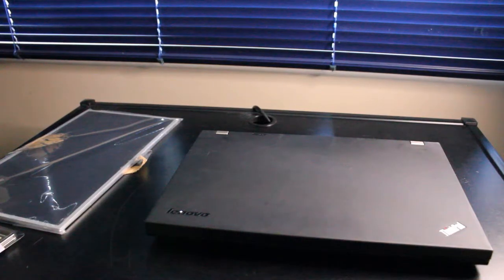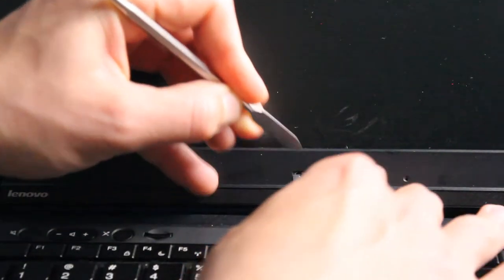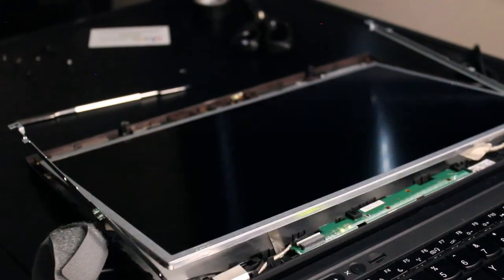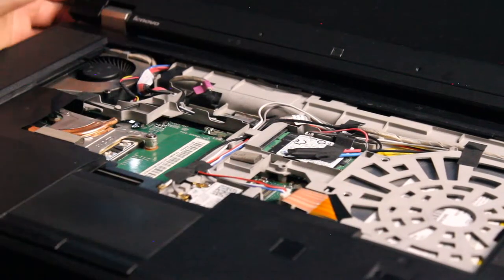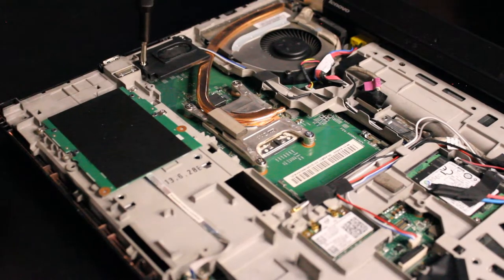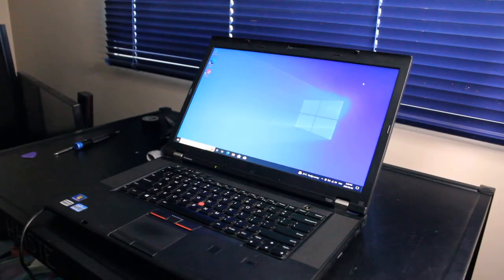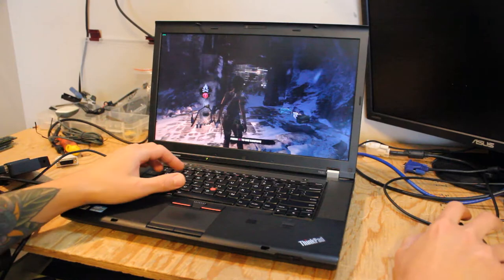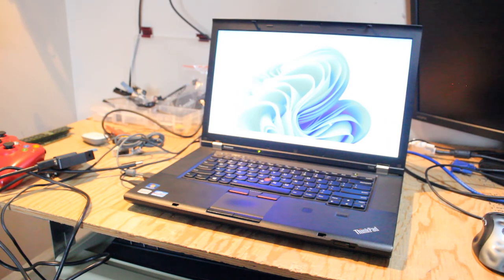ThinkPad T530 1080p Panel & i7 CPU Upgrades Install + Gaming!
Lenovo ThinkPad T530 upgrades:

Intel(R) Core(TM) i7-3610qm CPU
1920x1080 Full HD LED Panel
16GB TimeTec DDR3 1600MHz RAM
128GB Samsung mSATA SSD
512GB KingFast 2.5" SSD

0:00 Intro
0:08 Overview
1:50 1920x1080 Panel Install
8:30 i7 CPU Install
15:53 Win 10 Boot
16:46 Win 11 Test
17:31 Gaming
20:55 Final Thoughts